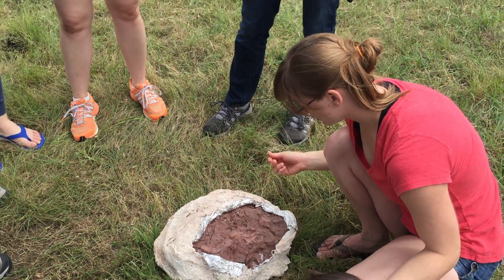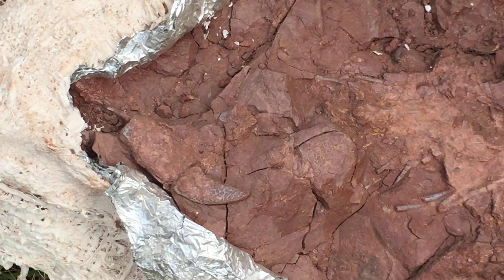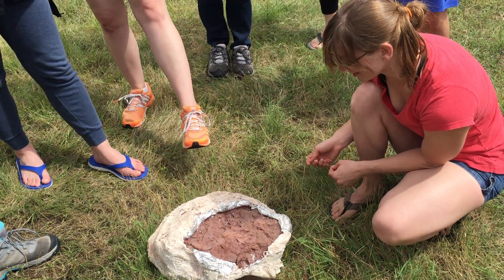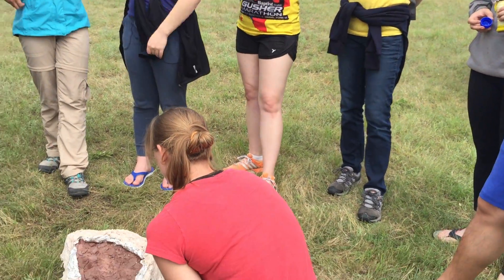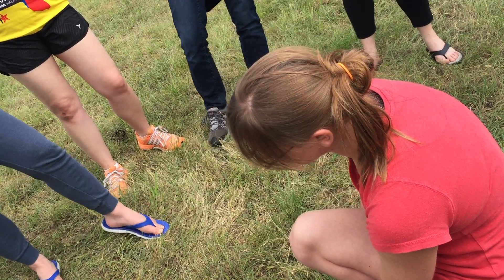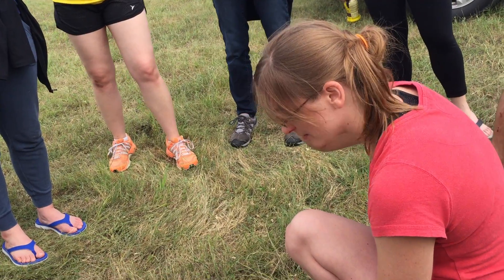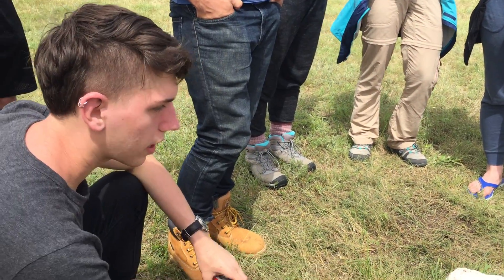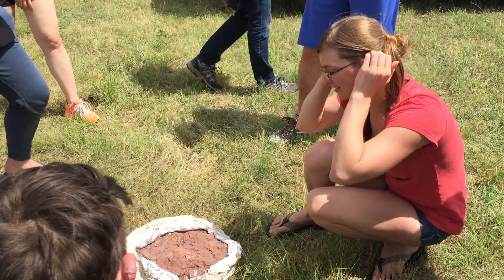Mallori schools us on a diplocaulus fossil at Lindyfarm 2016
Mallori Hass describes a "Pre-Dinosaur" from almost 300 million years ago that she's working to restore.